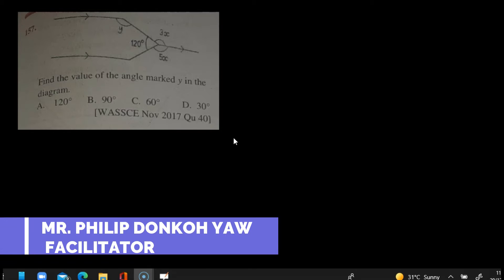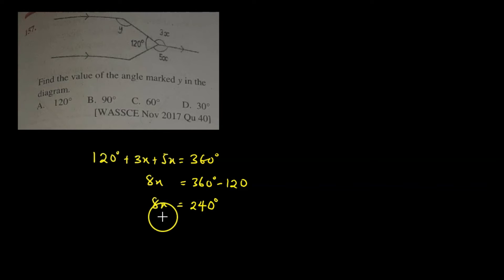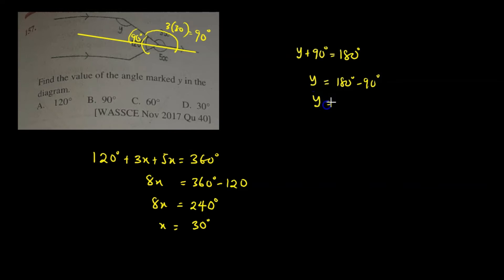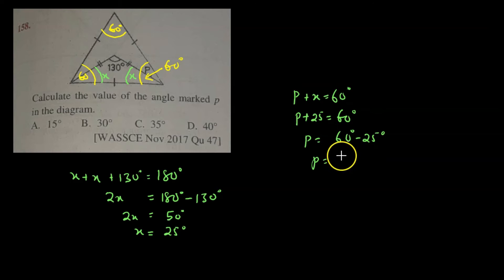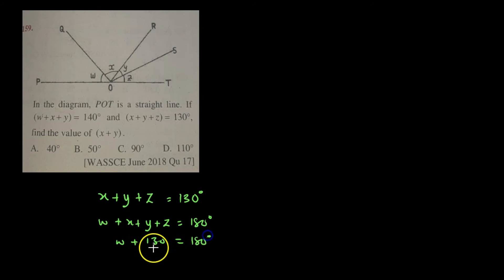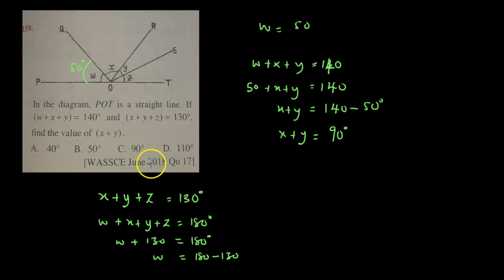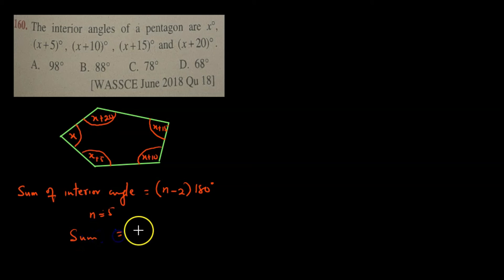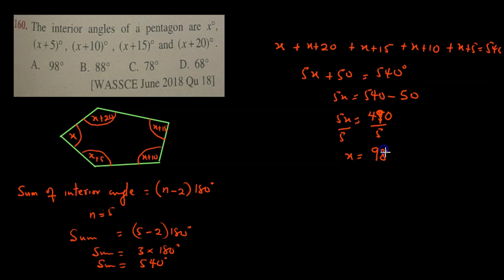SOLVING WASSCE QUESTIONS ON PLANE GEOMETRY 1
SOLVING MORE WORKED EXAMPLE  WASSCE QUESTION  ON PLANE GEOMETRY1